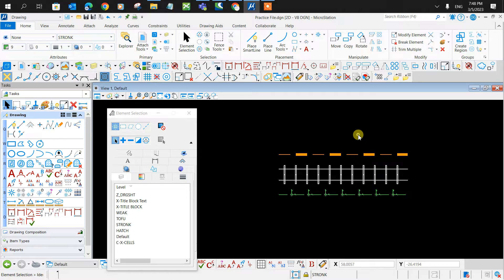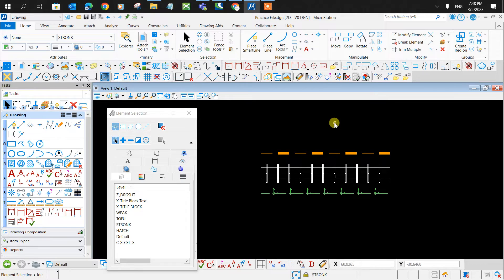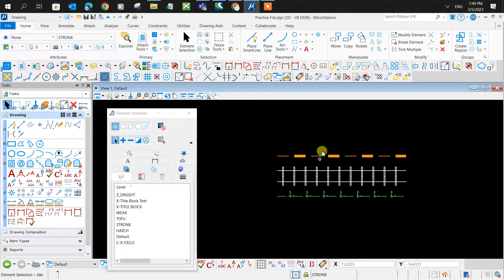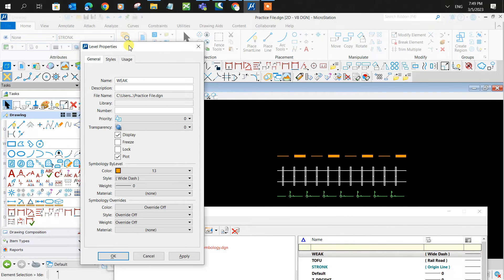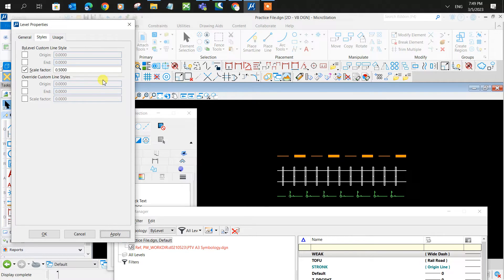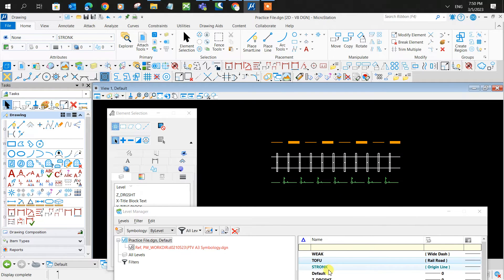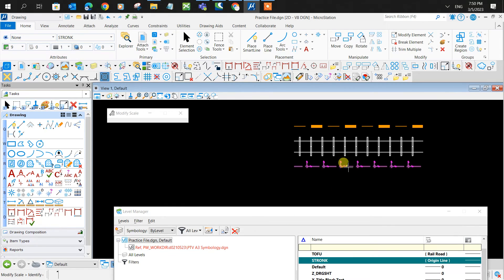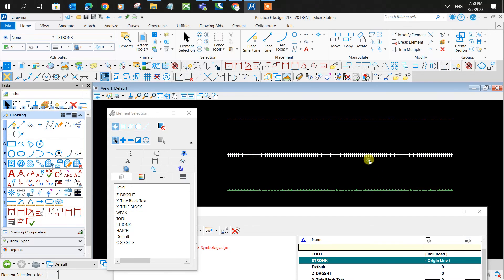MicroStation CONNECT Edition: How To Change Line Style Scale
Images created using Microsoft Copilot on November 01, 2024.